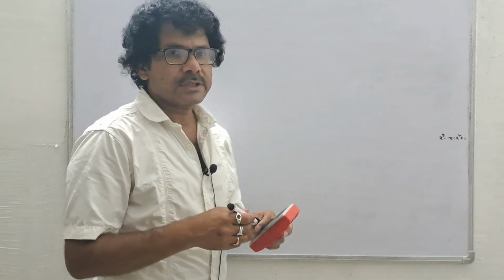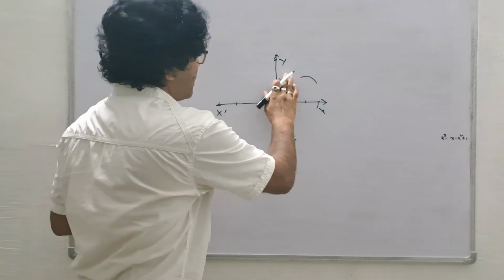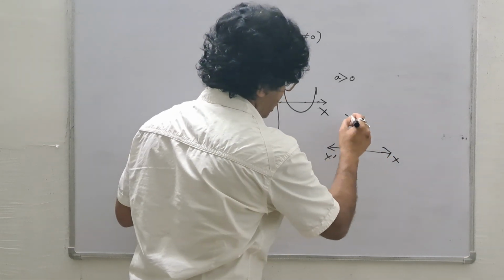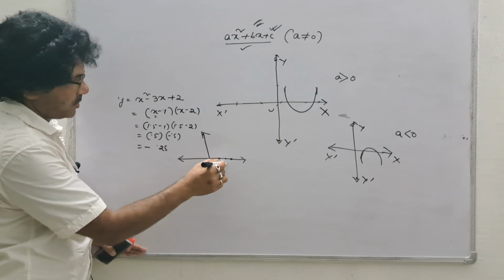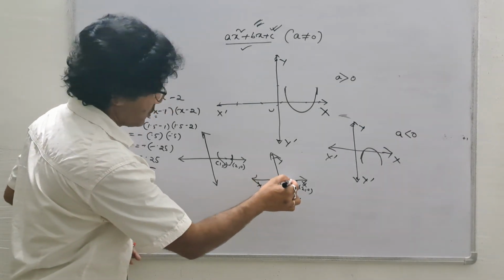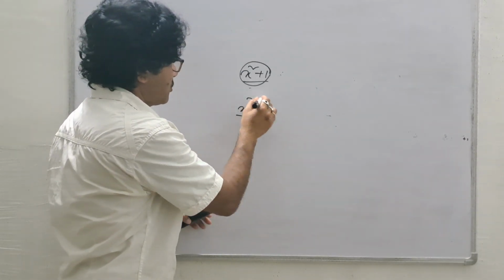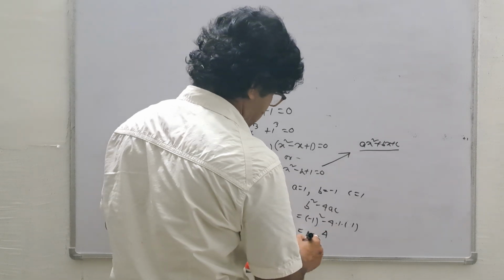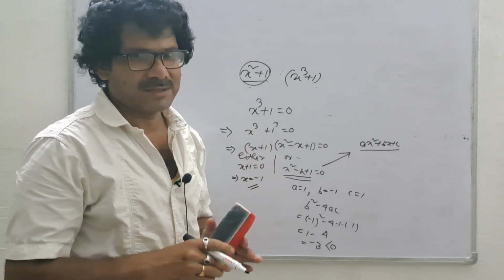POLYNOMIALS CLASS 10 PART 2